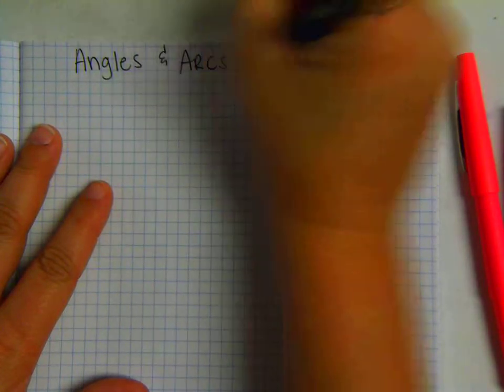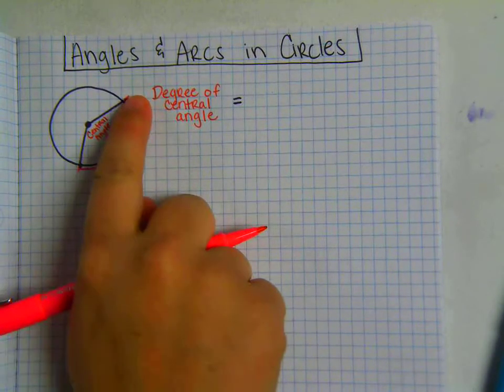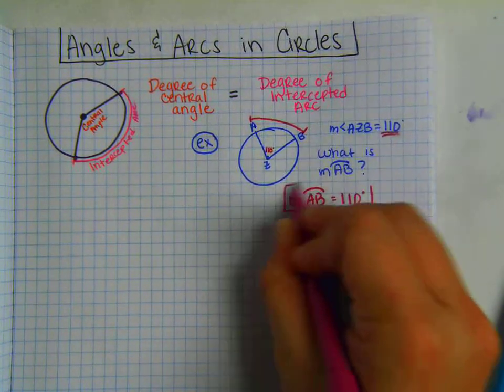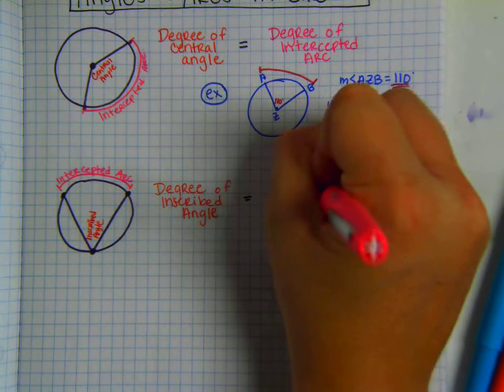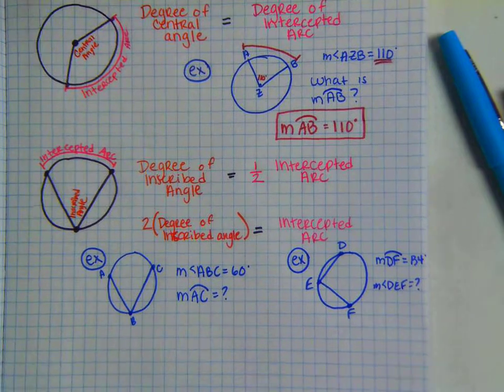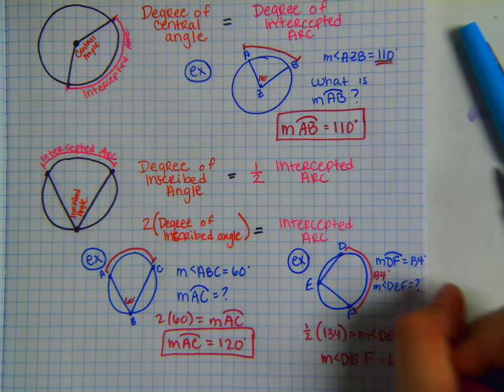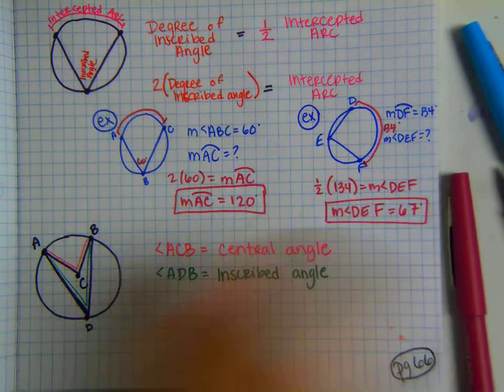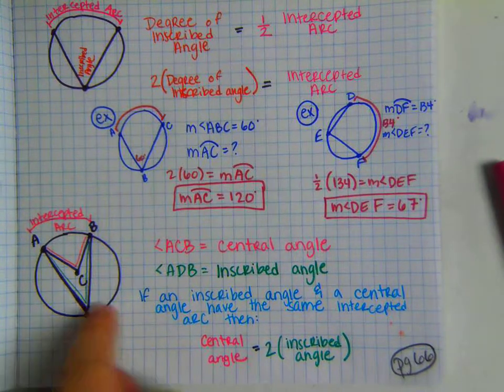Angles and Arcs Properties